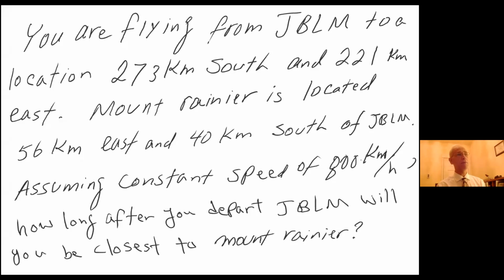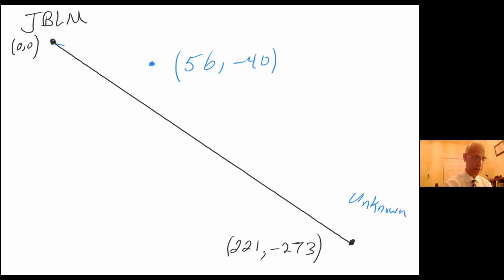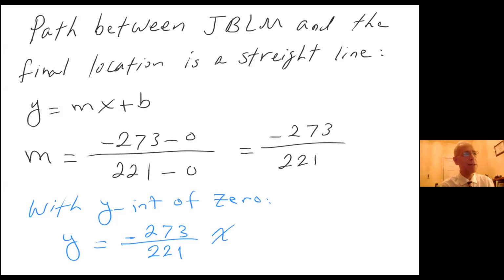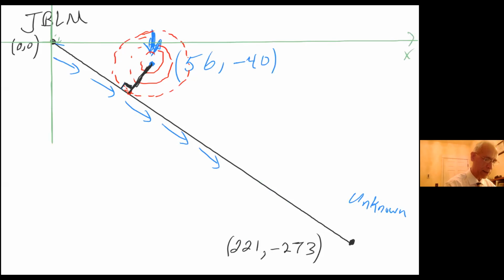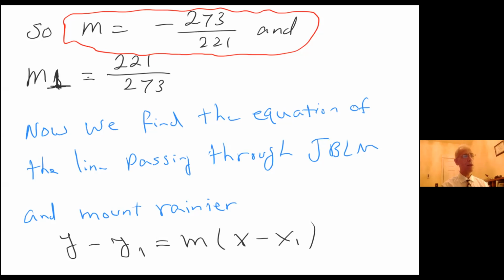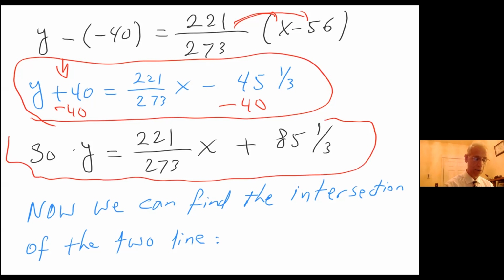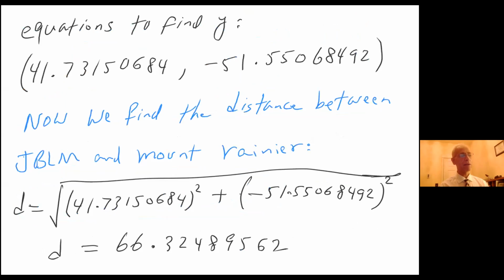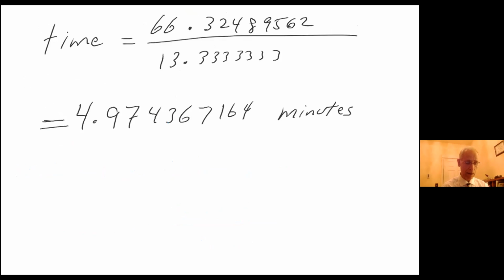JBLM Mount Rainier